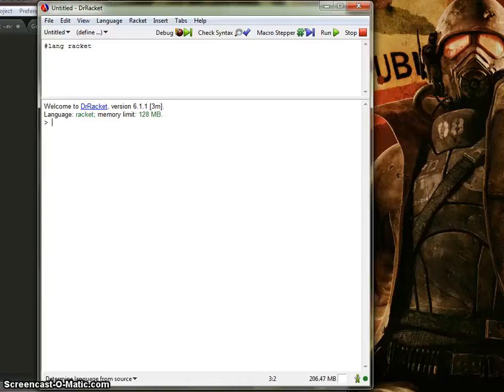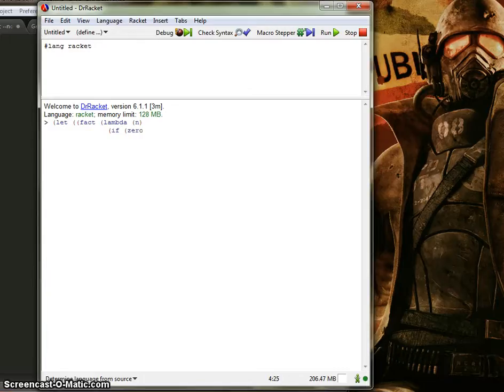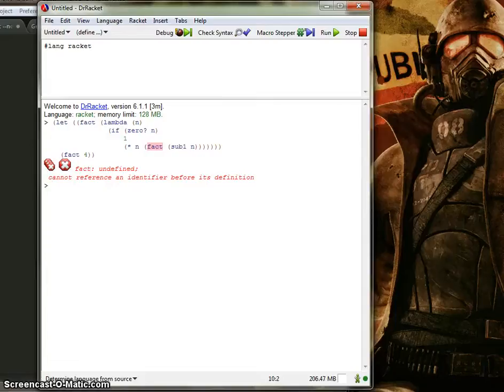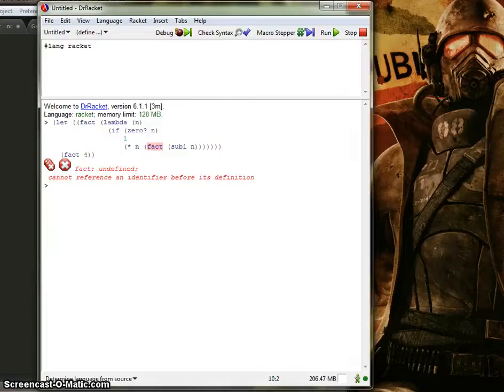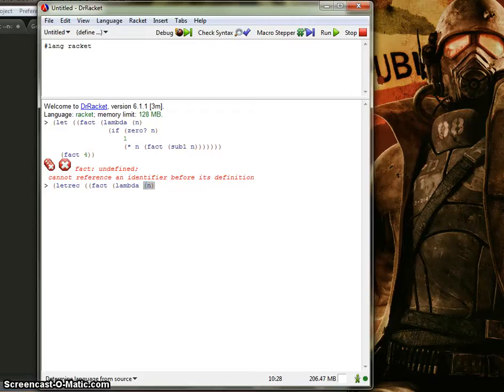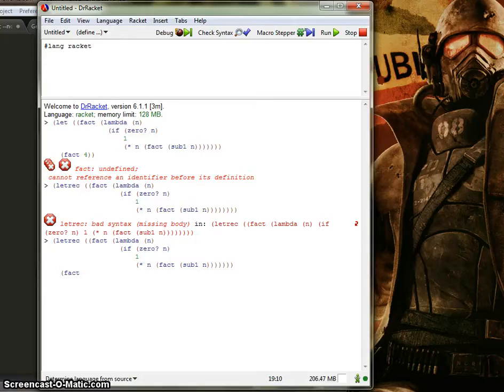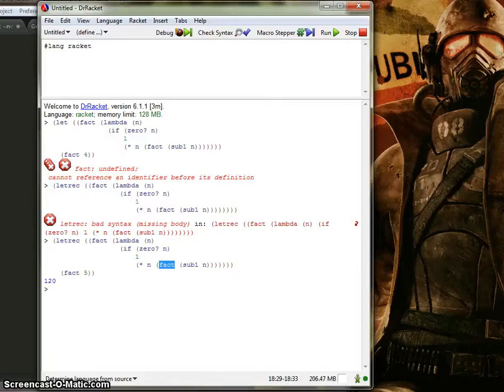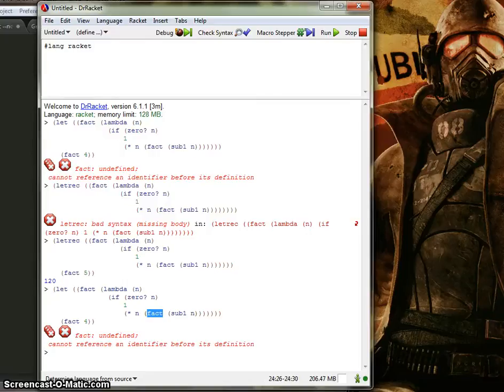Scheme - letRec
A simple demonstration of letrec expression in scheme